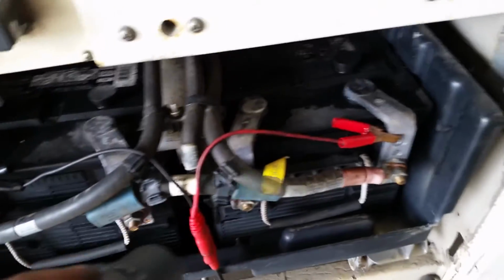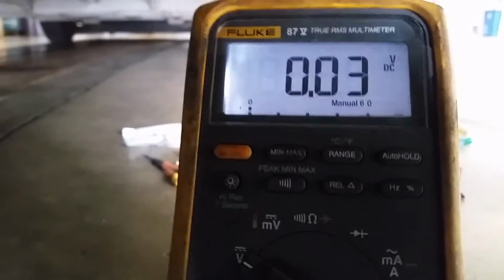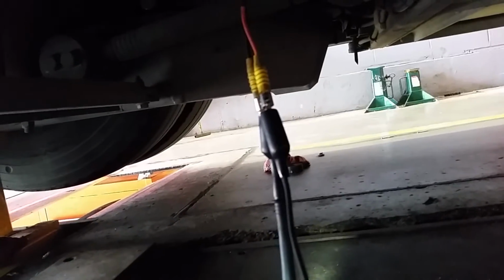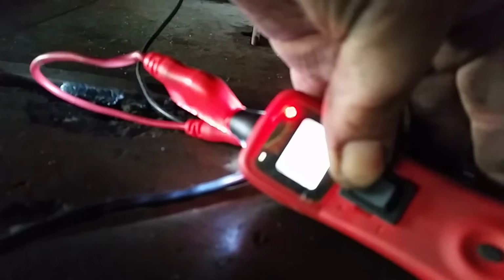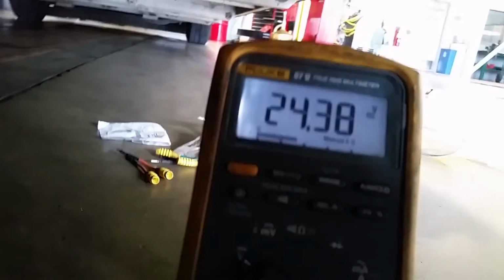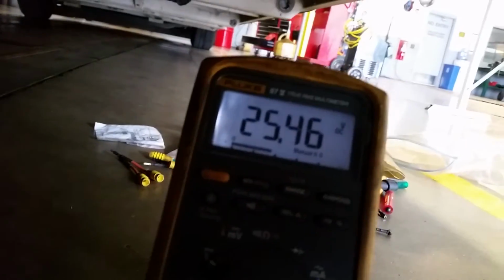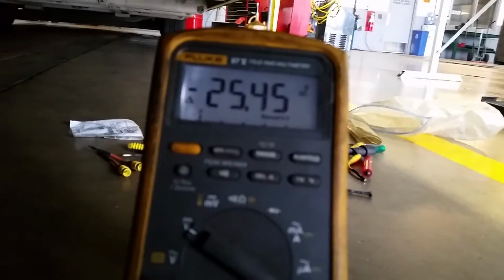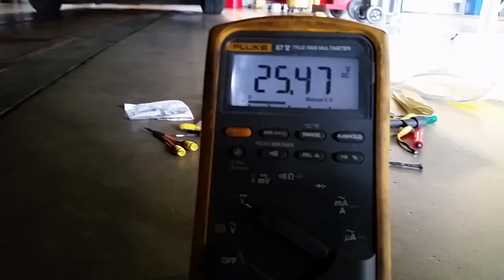Abs sensor wiring check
Here I show you how to do a voltage drop test on an abs sensor harness with a power probe and Load pro.